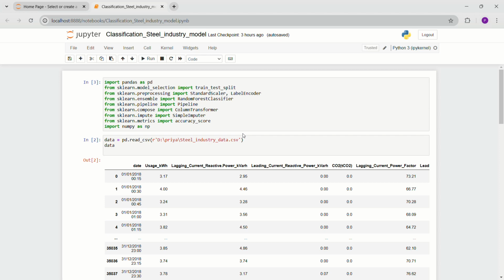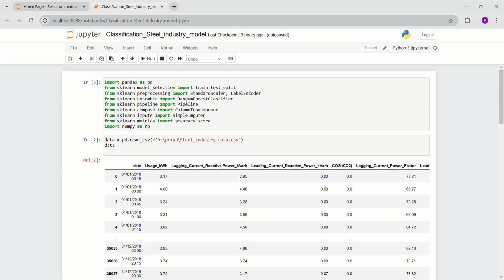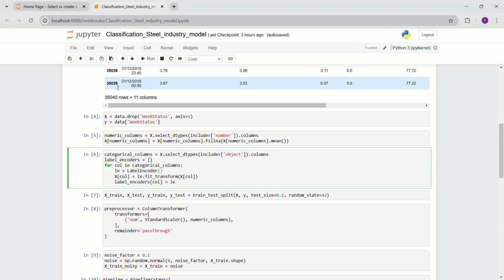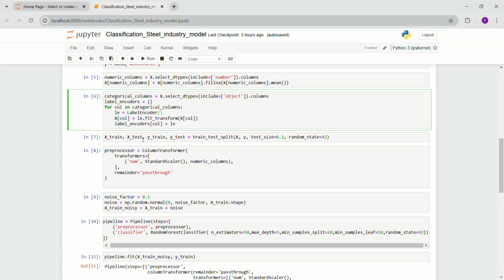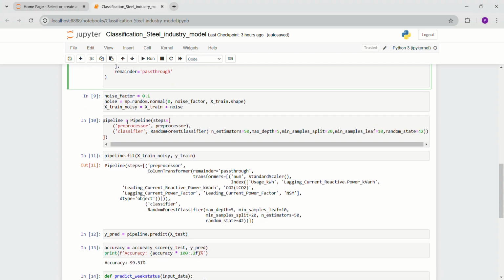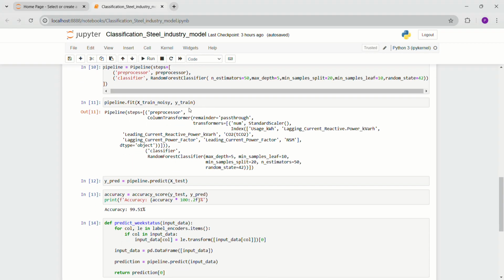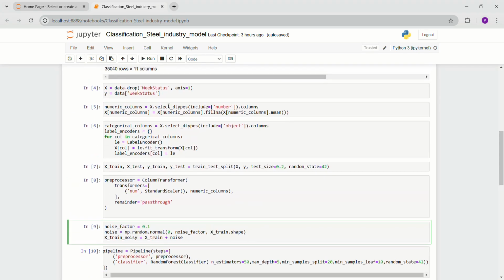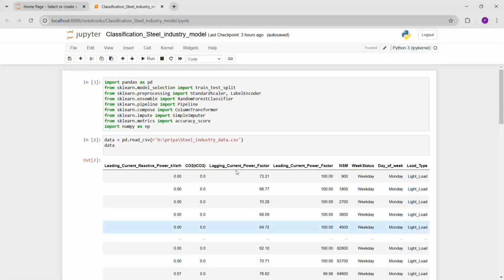Classification Model | RandomForestClassification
A Classification ML Model .